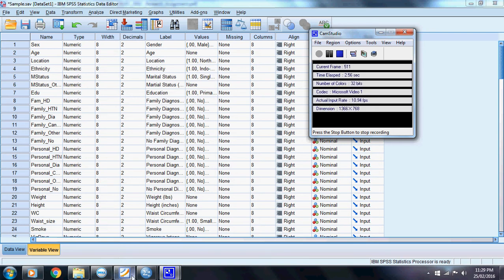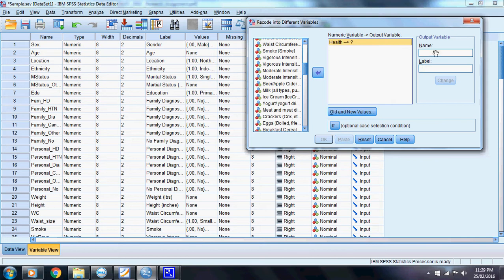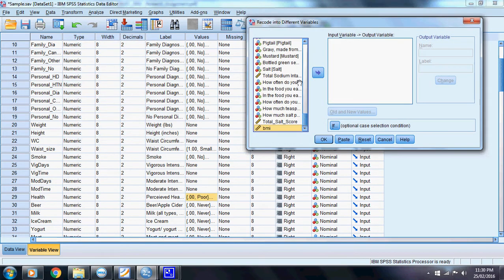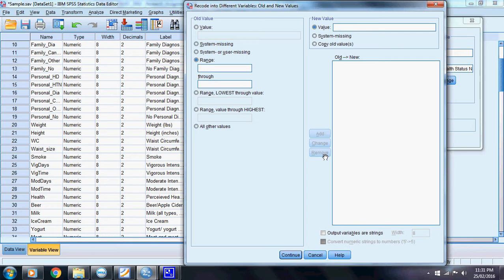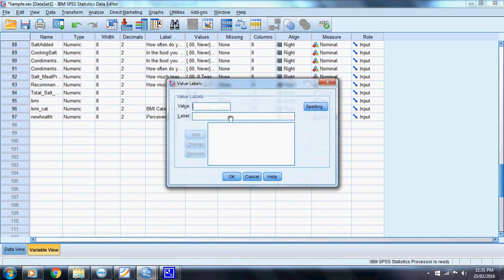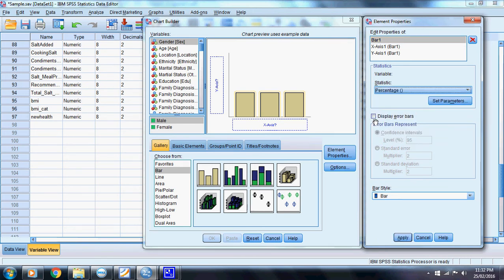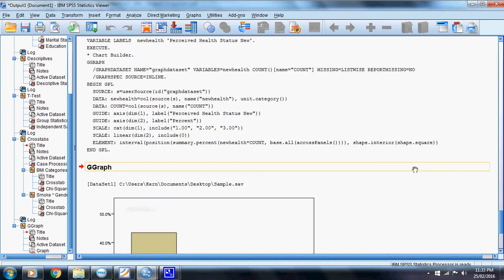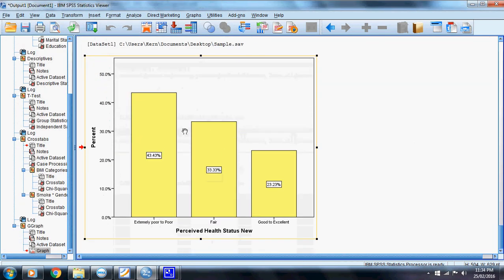HUEC 2002- Research Assignment SPSS Part 4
SPSS Research Assignment for the course HUEC 2002